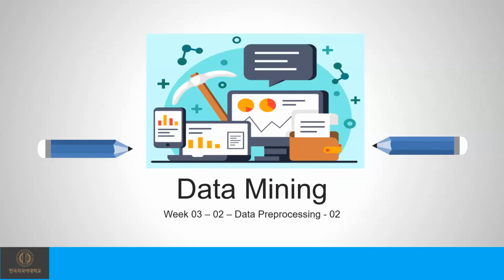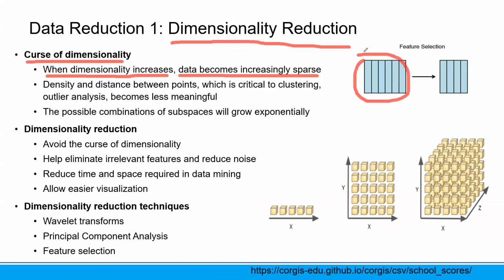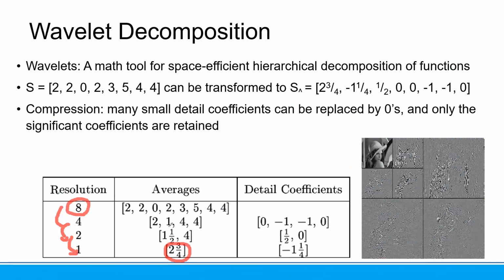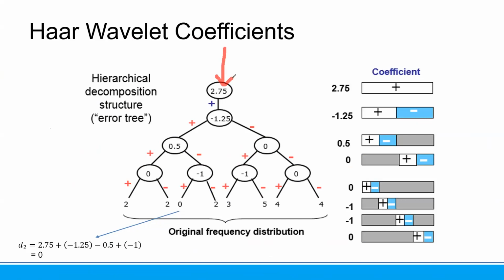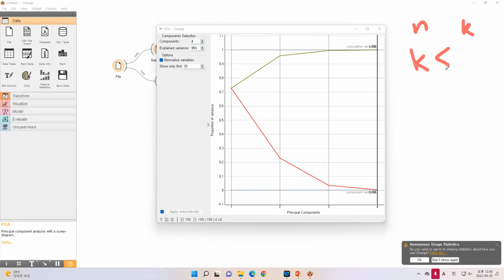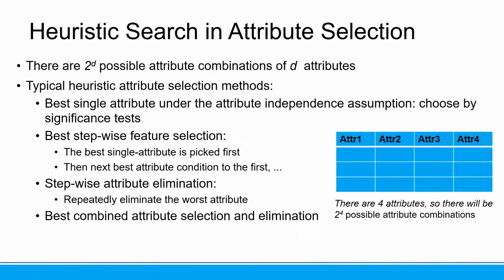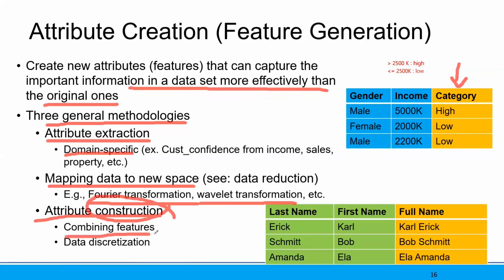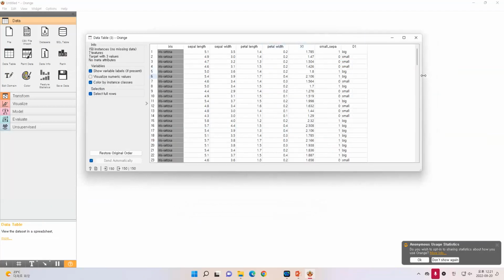20220920 - Data Mining & Applications B - Data Integration